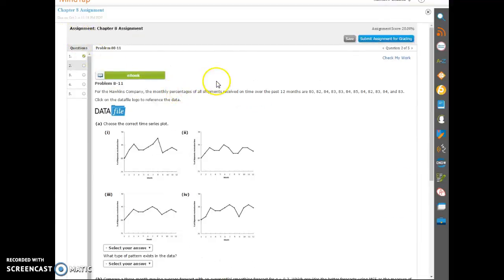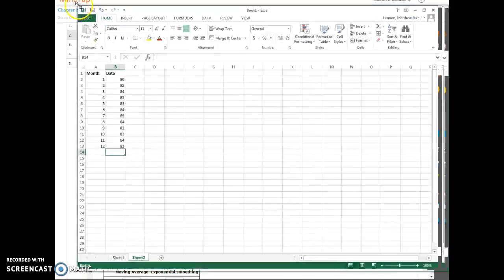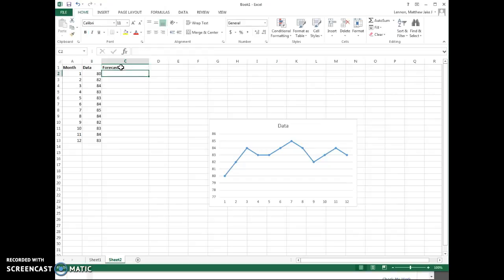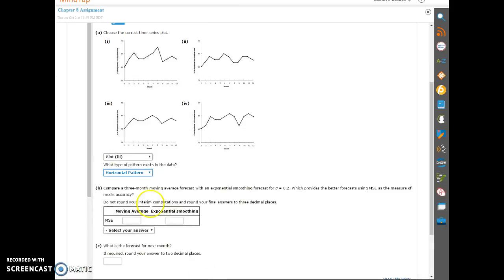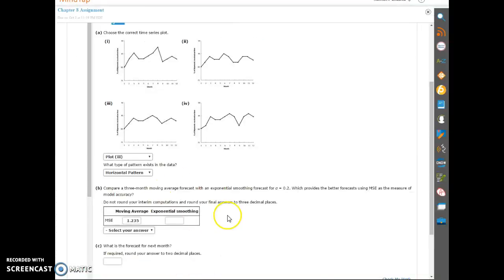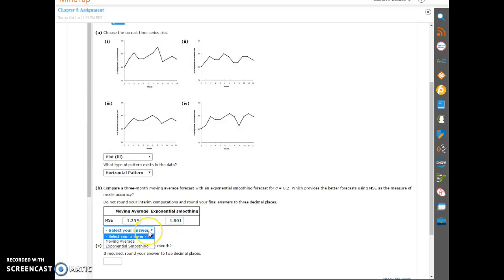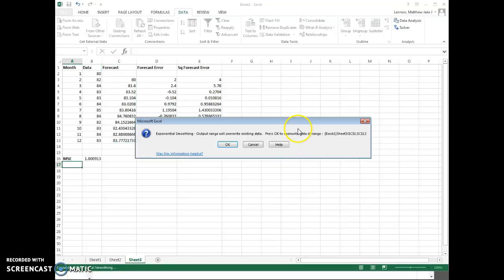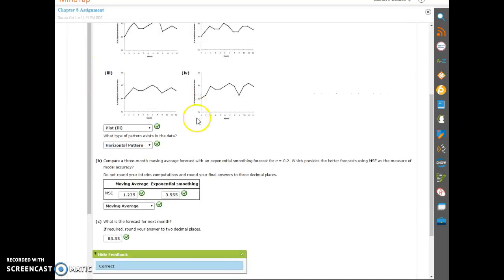Moving Average and Exponential Smoothing